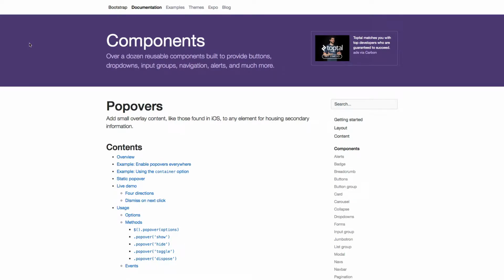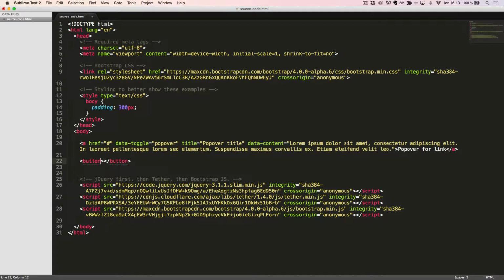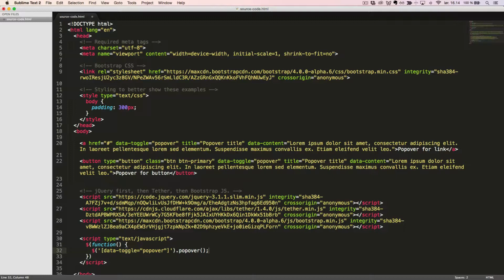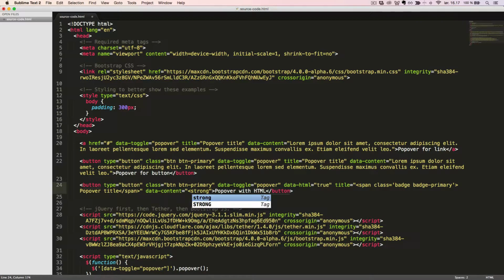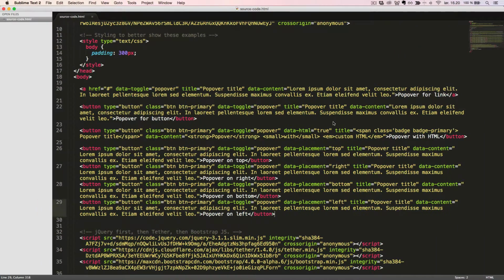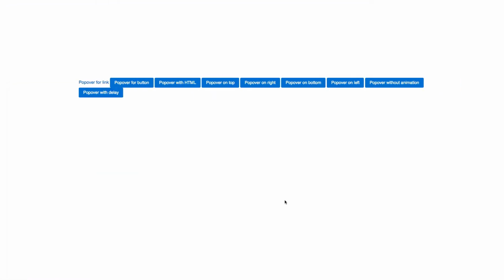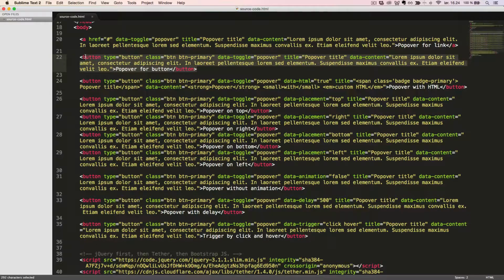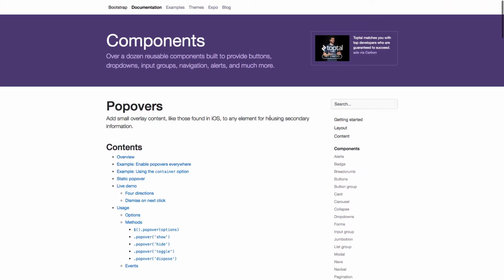Bootstrap 4 (Alpha 6) components: Popovers